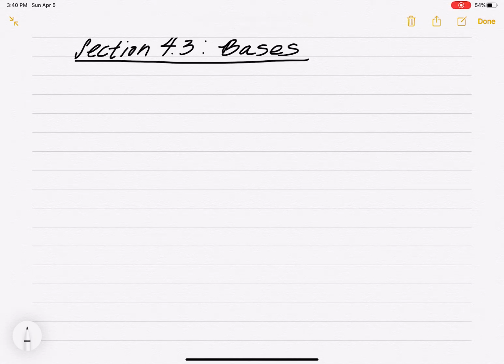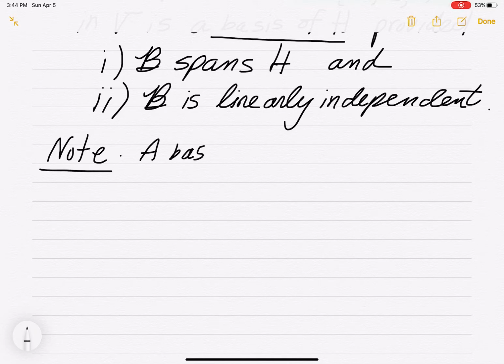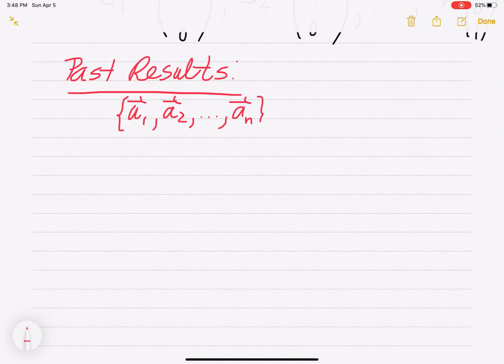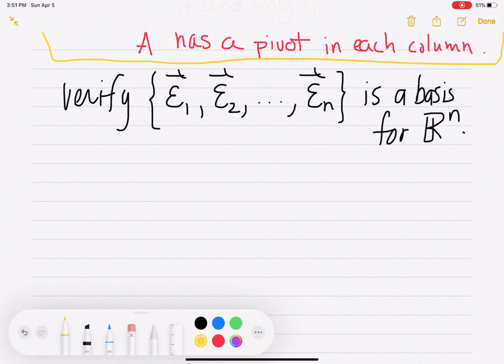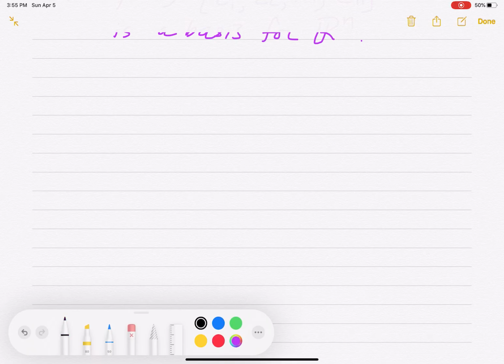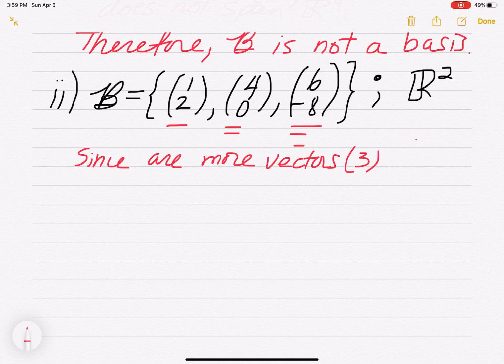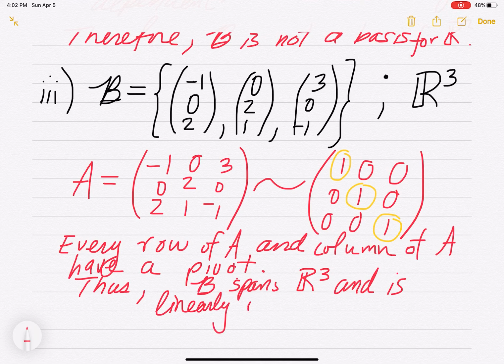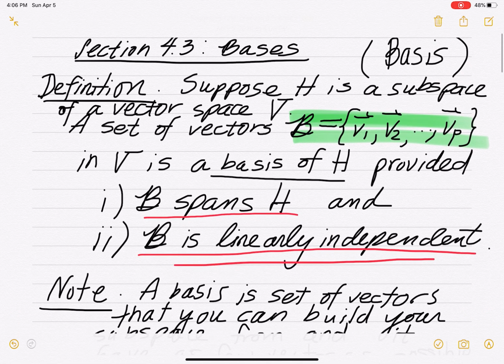Bases, part 1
Definition of a basis and determining if a set of vectors is a basis for R^n.